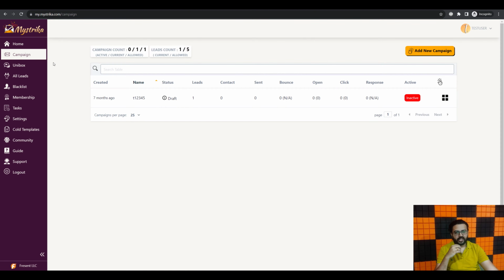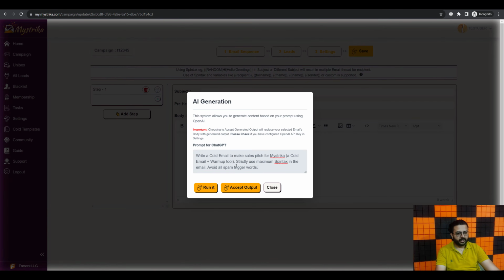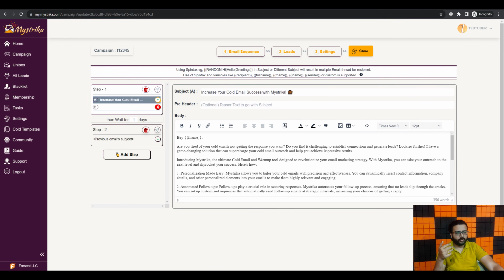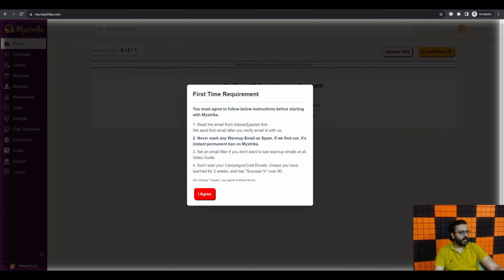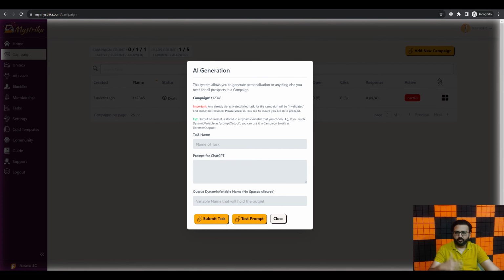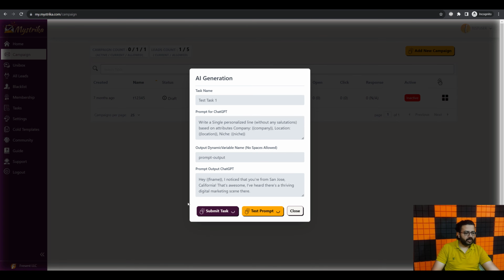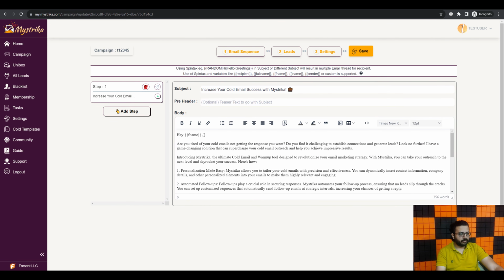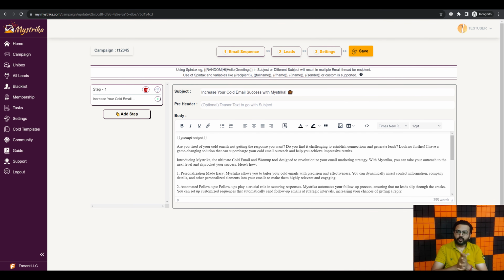AI powered Cold Emails with Mystrika | AI Cold Email Writing | AI Cold Email personalization & more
Welcome to the future of cold emailing! This is Mystrika’s tutorial on AI-powered cold emails. This video will guide you through the process of using the power of AI to personalize your emails, taking your cold email campaigns to the next level.

Personalization and targeting are the pillars of a successful cold email campaign. With Mystrika’s unlimited AI capabilities, you can tailor your emails to each recipient, significantly increasing your closer rate.

In this game-changing video, we’ll cover:

The importance of personalization and targeting in cold emailing
How to use Mystrika’s AI features to personalize your emails
Tips and tricks on how to maximize the effectiveness of AI in your cold email campaigns

So, are you ready to revolutionize your cold email game? Join us and let’s harness the power of AI together with Mystrika.